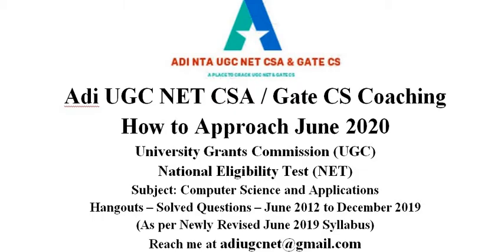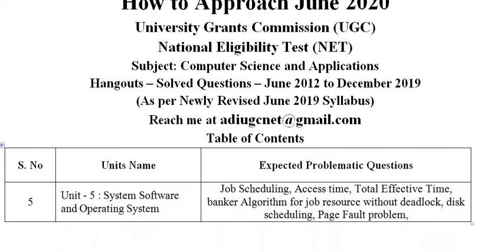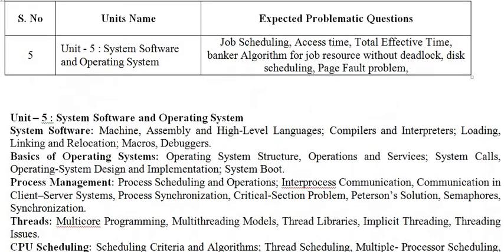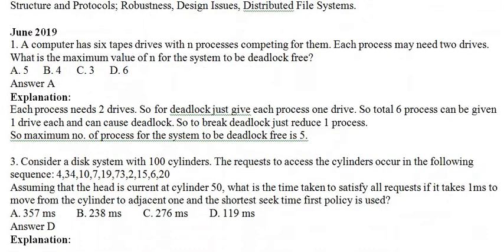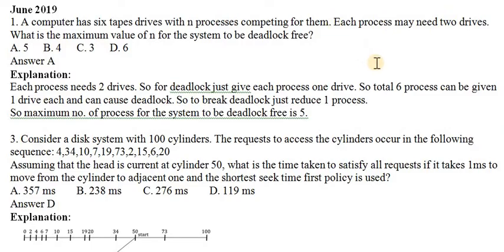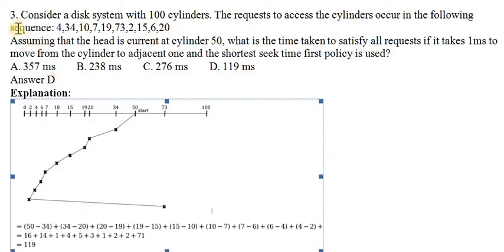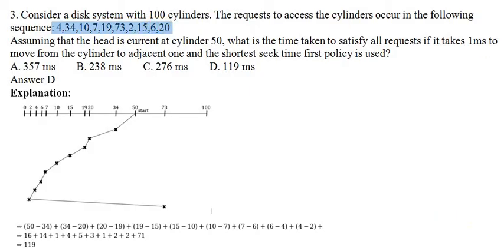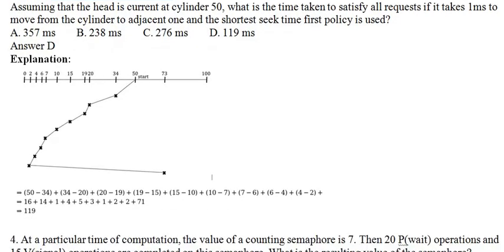NTA UGC NET Computer Science Paper 2 Unit 5 SystemSoftware&Operating System June 2020 Ex Question p2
This video will explain how to find
June 2019
1. A computer has six tapes drives with n processes competing for them. Each process may need two drives. What is the maximum value of n for the system to be deadlock free?
Answer A
Explanation:
Each process needs 2 drives. So for deadlock just give each process one drive. So total 6 process can be given 1 drive each and can cause deadlock. So to break deadlock just reduce 1 process.
So maximum no. of process for the system to be deadlock free is 5.

3. Consider a disk system with 100 cylinders. The requests to access the cylinders occur in the following sequence: 4,34,10,7,19,73,2,15,6,20
Assuming that the head is current at cylinder 50, what is the time taken to satisfy all requests if it takes 1ms to move from the cylinder to adjacent one and the shortest seek time first policy is used?
A. 357 ms B. 238 ms C. 276 ms D. 119 ms
Answer D
Explanation:

4. At a particular time of computation, the value of a counting semaphore is 7. Then 20 P(wait) operations and 15 V(signal) operations are completed on this semaphore. What is the resulting value of the semaphore?
Answer C
Explanation:
In counting semaphore, Wait operations will decrease the value and signal operations will increase the value.
Initially counting semaphore value is 7.
20 P(wait) operations= -20
15 V(Signal) operation= +15 = 7-20+15 = 2

5. Consider three intensive processes, which requires 10, 20 and 30 units of time and arrive at times 0, 2 and 6 respectively. How many context switches are needed if the operating system implements a shortest remaining time first scheduling algorithm? Do not count the context switches at time zero ad at the end
Answer B
Explanation:

Total no. of context switches is 2.

7. Consider that a process has been allocated 3 frames and has a sequence of page referencing 1, 2,1 , 3, 7, 4, 5, 6, 3, 1
What shall be the difference in page faults for the above string using the algorithm of LRU and Optimal page replacement for referencing the string?
Answer A
Explanation:

This video help NTA UGC National Eligibility Test (NET) computer science and GATE computer science and TN State eligibility Test students to crack the exam